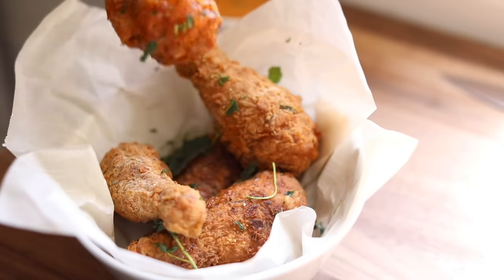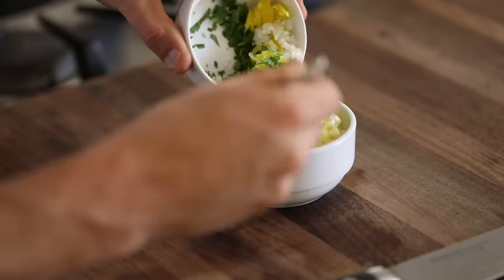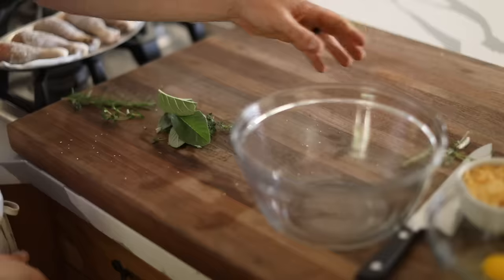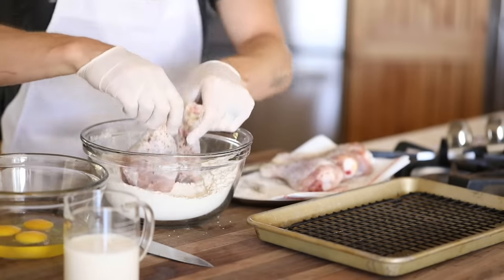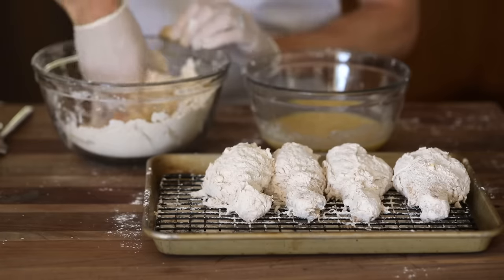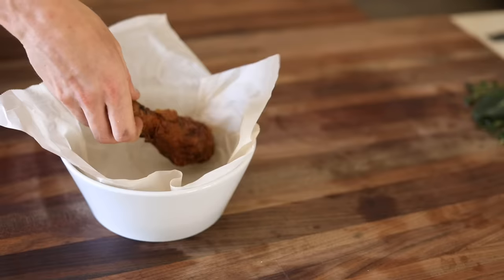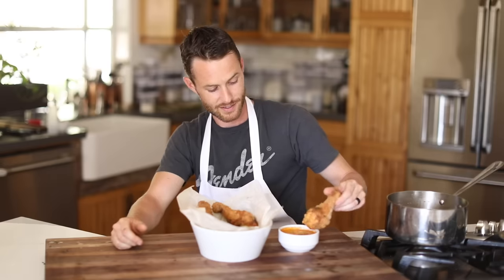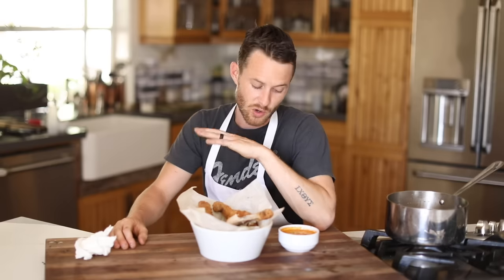Fried Chicken Drumsticks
Whats up foodies?!?! This recipe has been something I've been trying to do for a long waaayy overdue time and finally its here! This literally took me an hour to make (if you omit all the filming and camera stuff) and it probably could take even less if I put some hustle behind it. The sauce is perfect for this if you're a spicy lover otherwise a simple drizzle of honey will do the trick. Hope you guys enjoyed and please let me know any of your tricks to perfect fried chicken.

INGREDIENTS:

Spicy "Mayo":
1 egg yolk
3/4 cup canola oil
1 tbsp dijon mustard
1 tbsp distilled vinegar
1 tbsp diced onion
1 tbsp sliced pickled peppers
1 tbsp chopped cilantro
1 tbsp smoked paprika, chili powder, and cayenne

Chicken:
5-6 chicken legs
2 cups ap flour
3-4 whole eggs
1/4 cup milk
2 tbsp paprika, chili powder, and cayenne
2 tbsp chopped thyme, sage, and rosemary